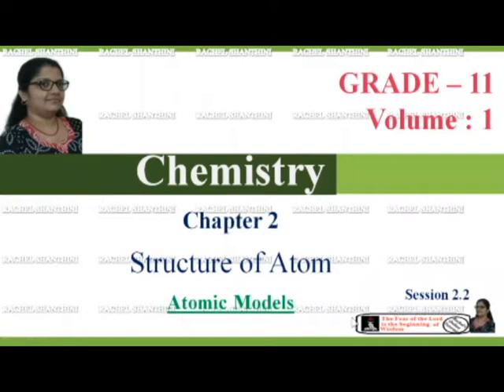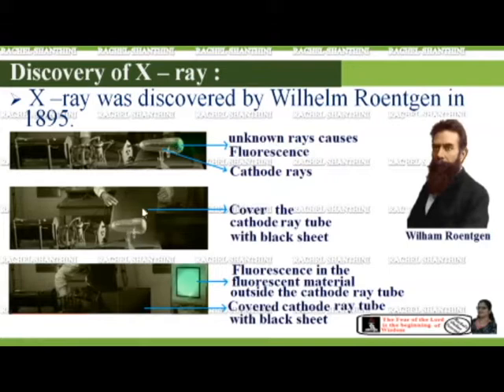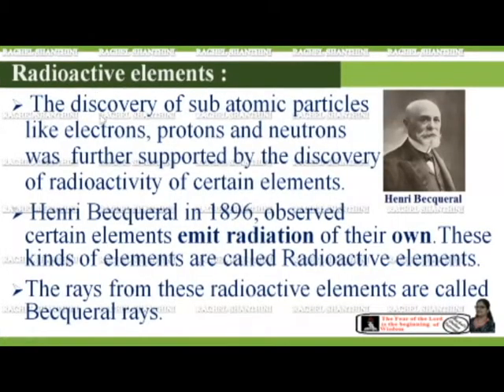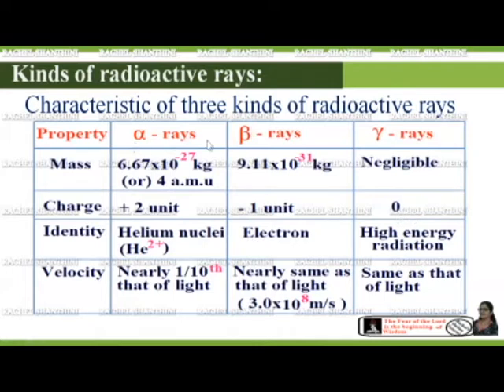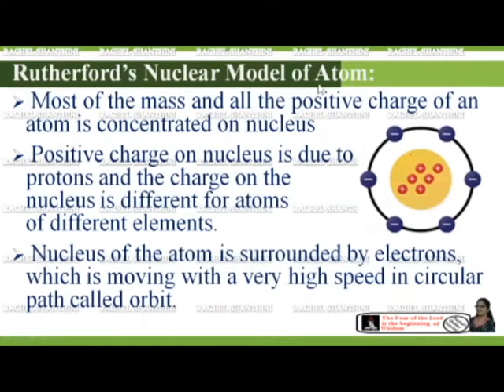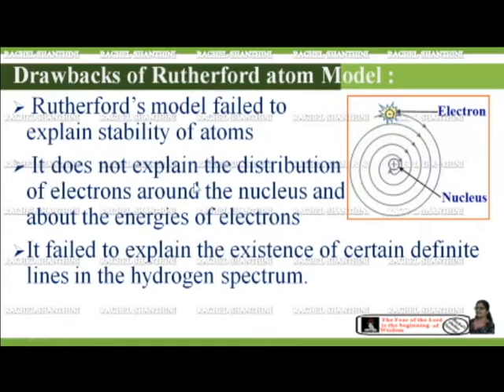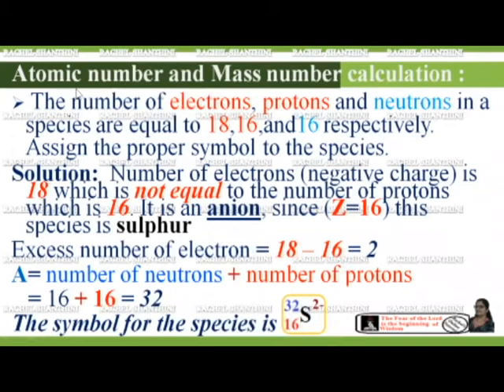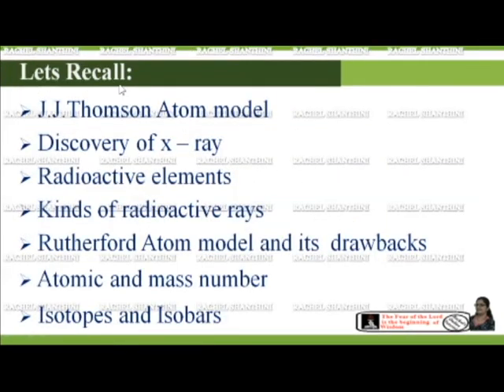Grade - 11: Chemistry, Chapter - 2, Session 2.2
In this session 2.2,  you will be learning J.J.Thomson Atom model,Radioactive elements,  ​Kinds of radioactive rays,
​Rutherford Atom model and its drawbacks, ​Atomic and mass number and